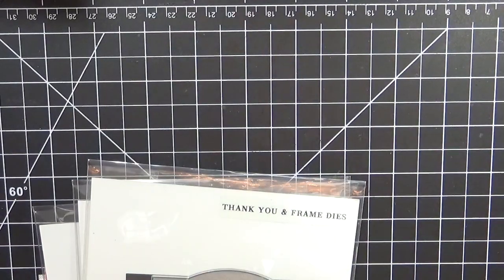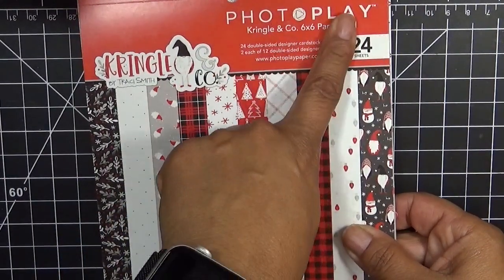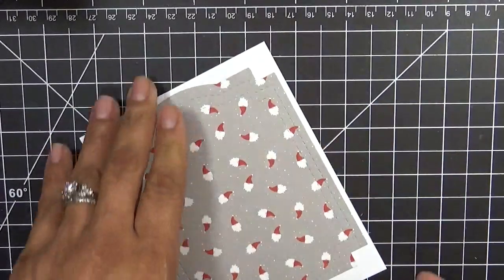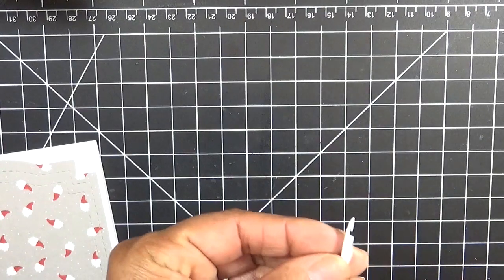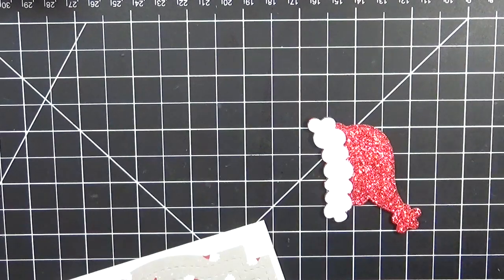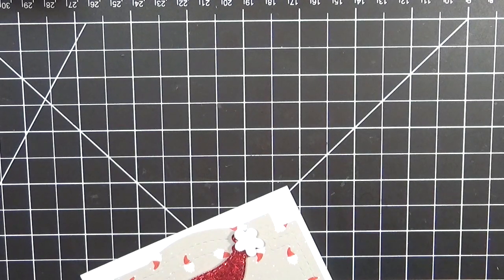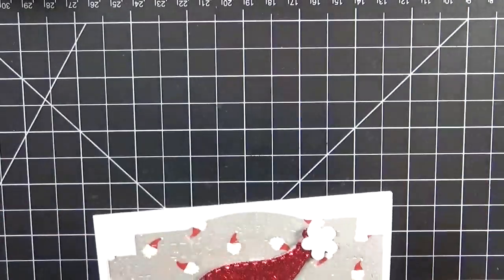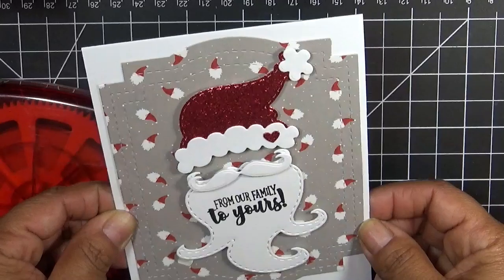MCT "Just Cards" 11:6:2019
GOOD MORNING my sweet friends & welcome to another "Just Cards" day!
Today is the day that we showcase nothing but cards.  I wanted to use this adorable BIG SANTA DIE set onto a card!